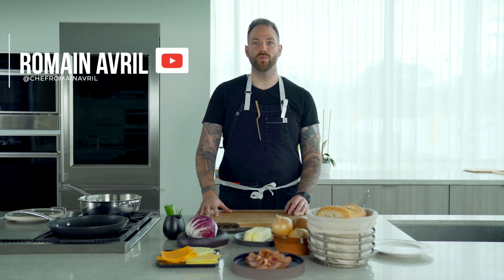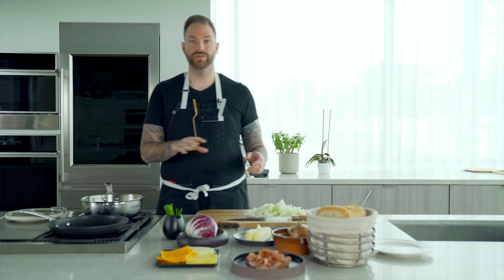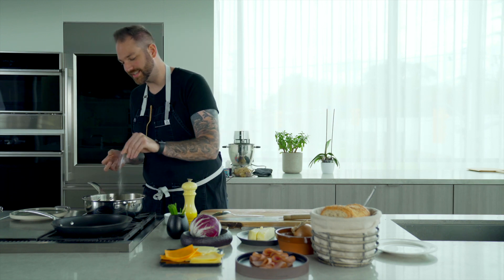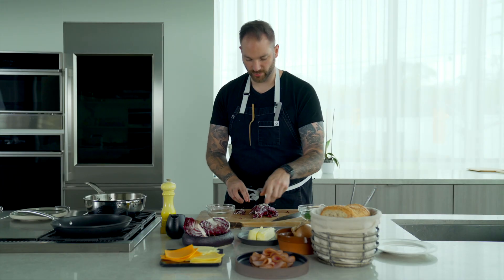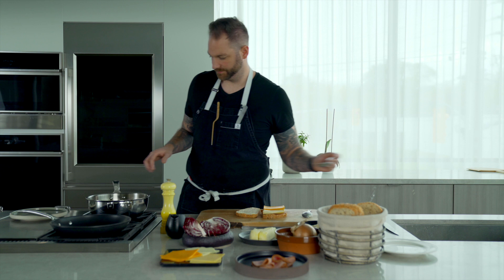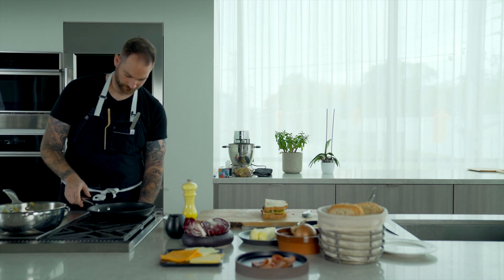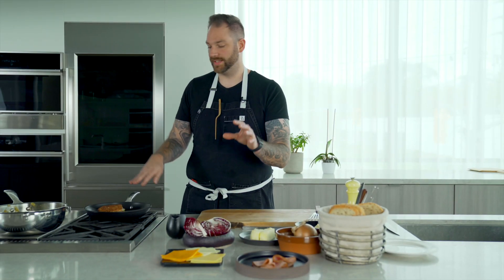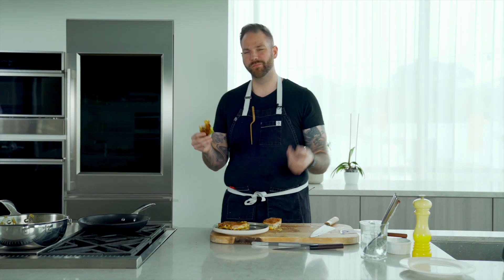FRENCHY COOKS: HAM AND CHEESE SANDWICH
In this episode, we are cooking a delicious and exquisite ham and cheese sandwich! You're in for a treat...